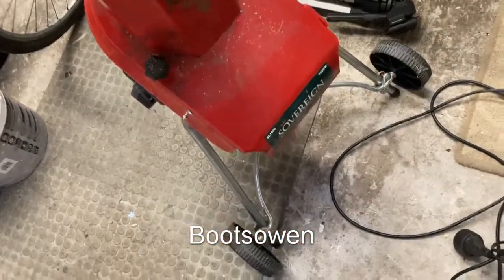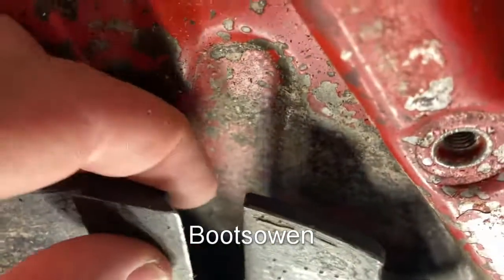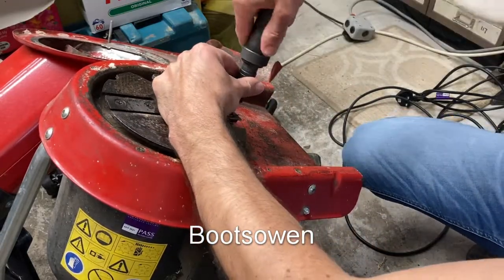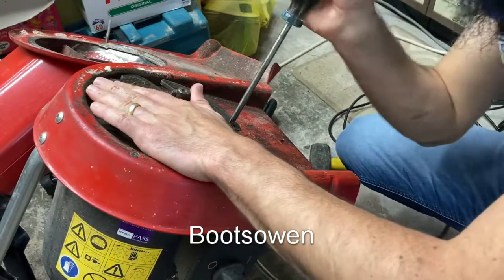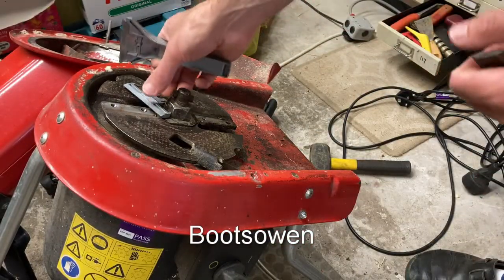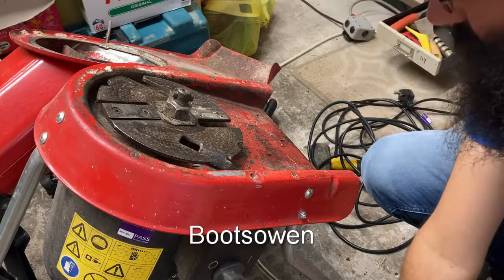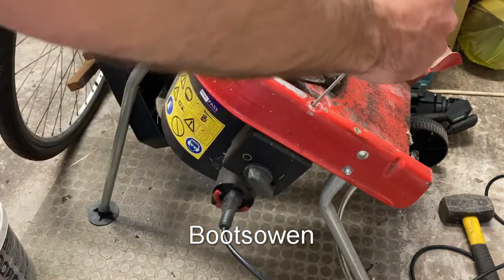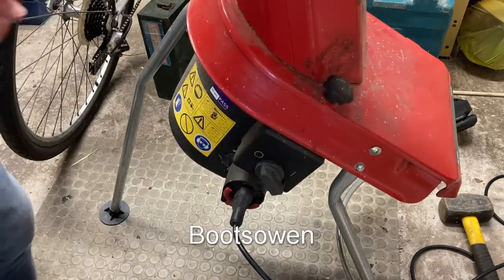How to change the blades on a garden shredder: Sovereign BL1800 garden chipper. An easy DIY fix